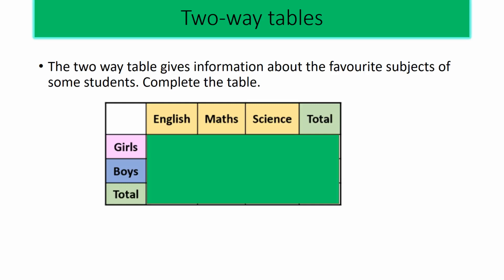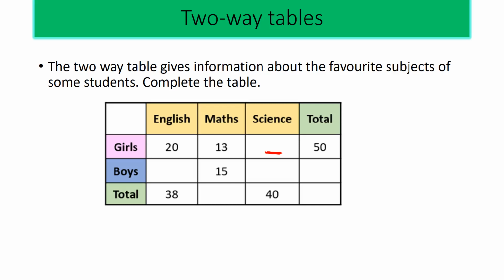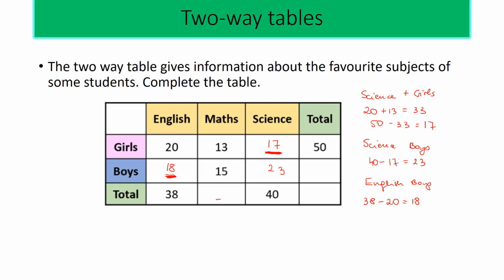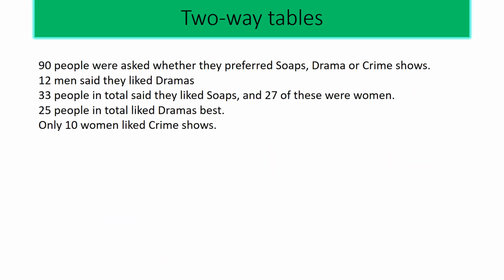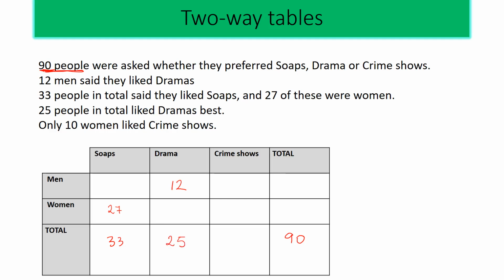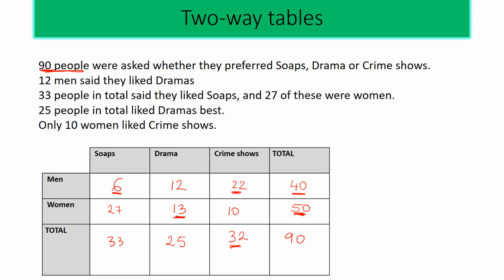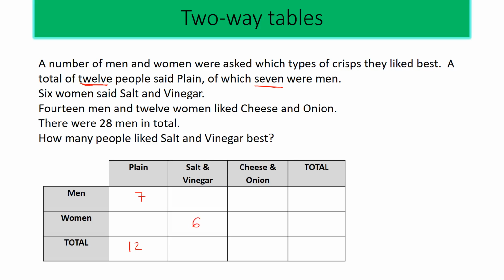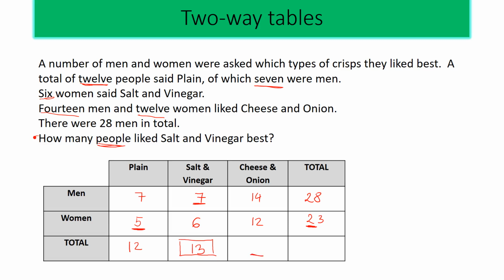Two way tables